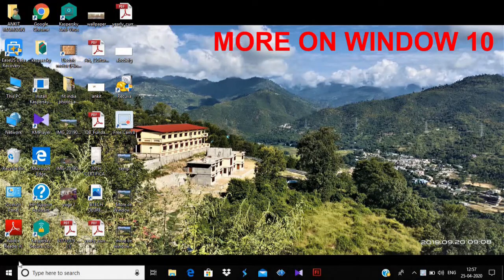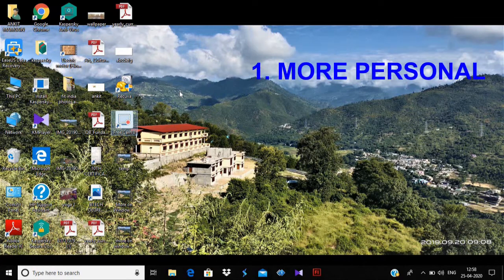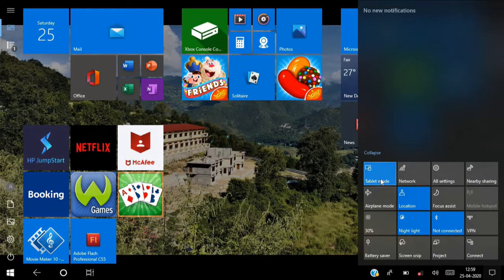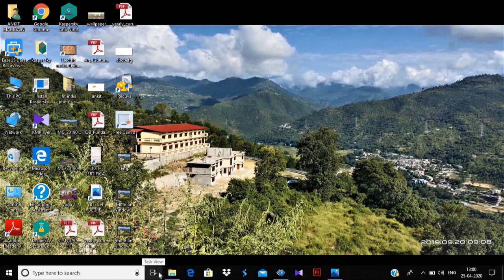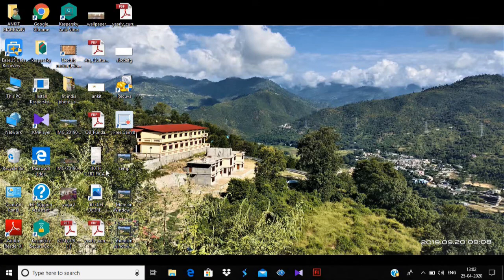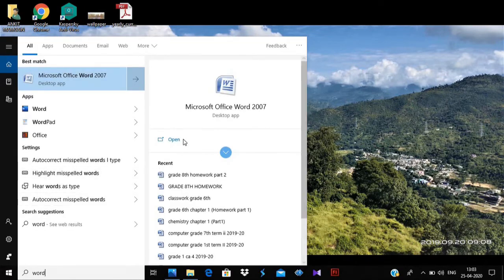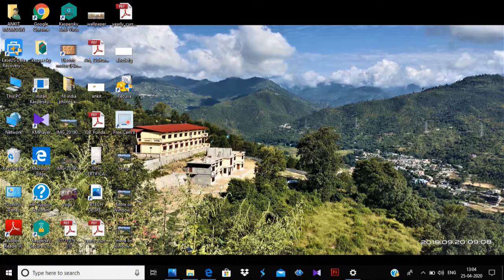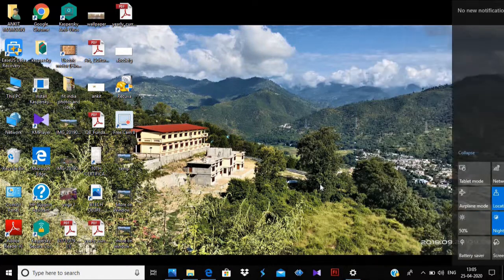More on Window 10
Features of Window 10